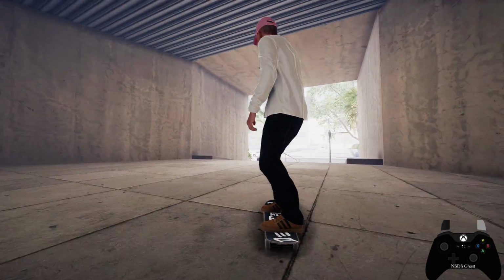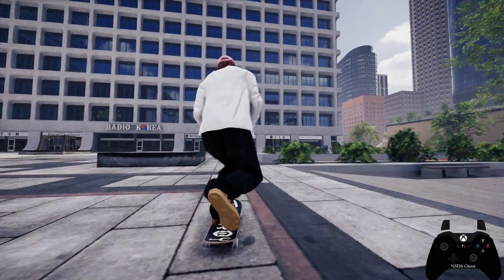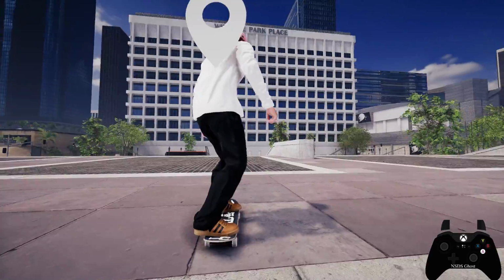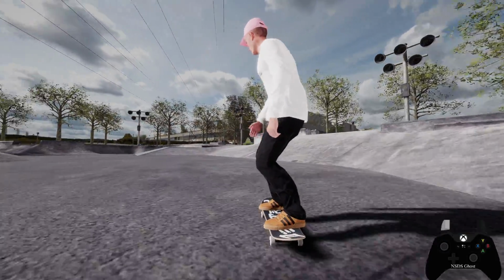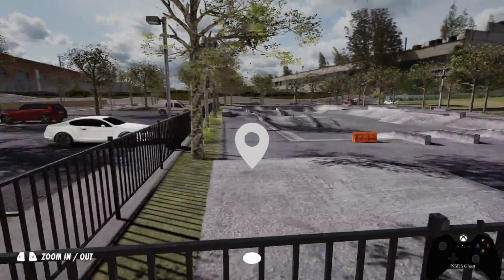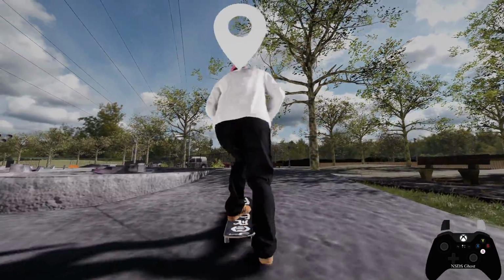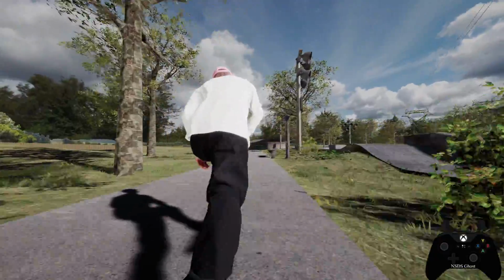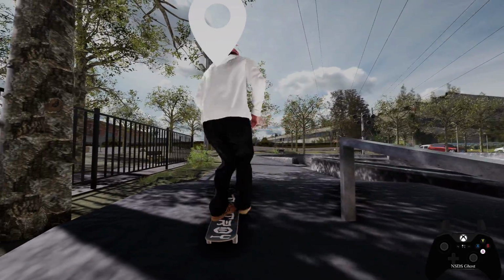Lions Parkn is awsome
What up everyone I hope you enjoy the video. If you did please smash that like button but you don't haft to but I hope you all have a Wonderful rest of your day and peace .

🎵: Outro beat by me

🌐: xl animation modifier
🌐: sound mod
🌐: xl object dropper
🌐: stats menu board wear shape menu
🌐: xl graphics

-[Upload Day Are Eastern Time]
❌: Monday none
✅: Tuesday  Video 8:00 AM
✅: Wednesday Short 8:00 AM
✅: Thursday  Video 8:00 AM
✅: Friday Short 8:00 AM
✅: Saturday  Video 8:00 AM
✅: Sunday Short 8:00 AM

-[Streaming Schedule Eastern Time]
🌐: Monday late night stream
🌐: Wednesday Late night stream
🌐: Friday Night Stream
🌐: Sunday Night stream